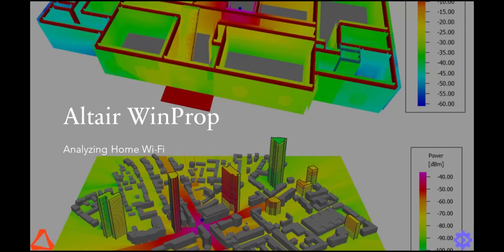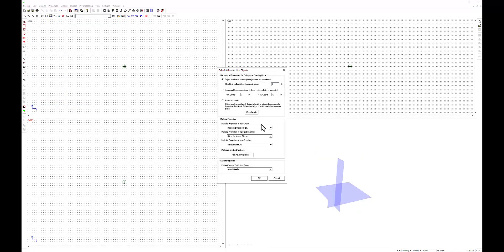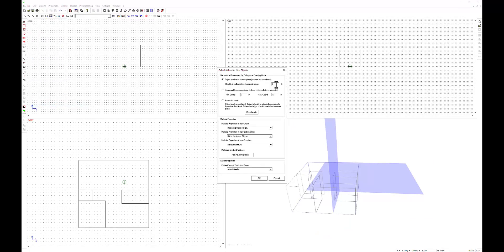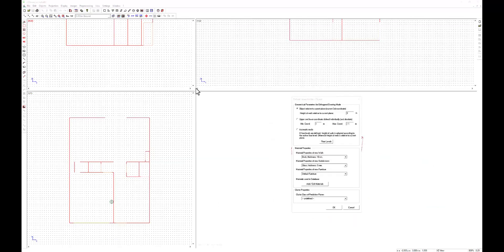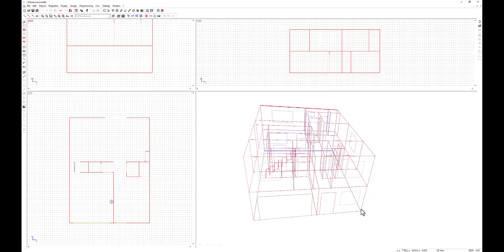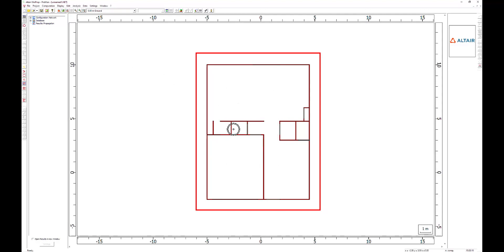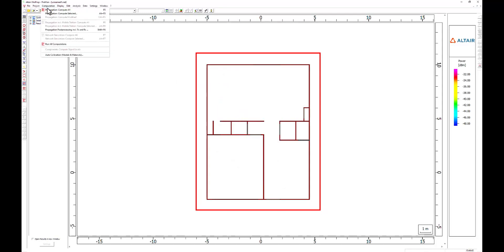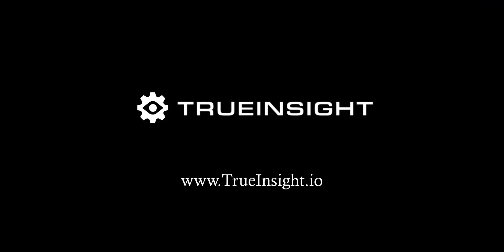Using Altair Feko and WinProp to analyze your home Wi-Fi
In this in-depth video, we delve into the world of wireless network analysis using two powerful tools: Altair FEKO and WinProp.